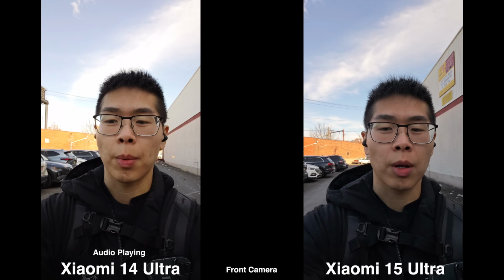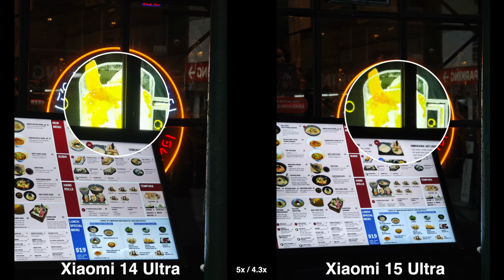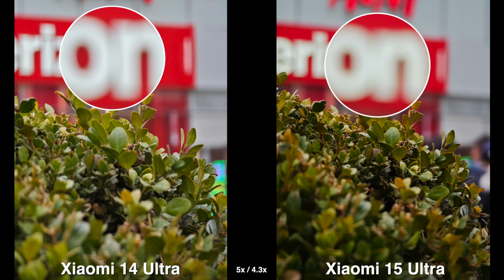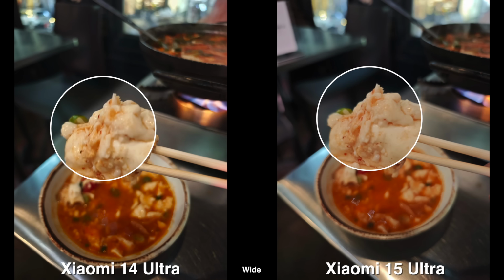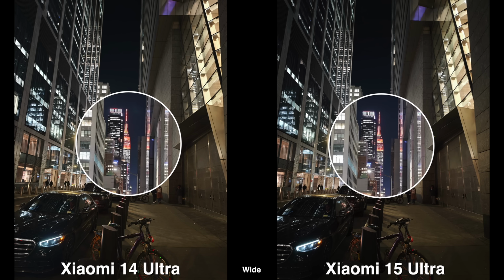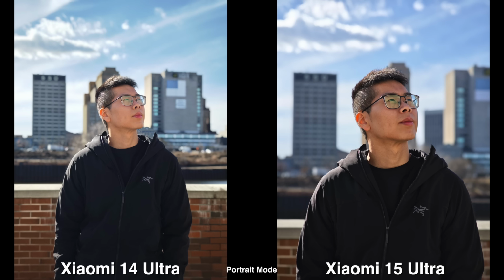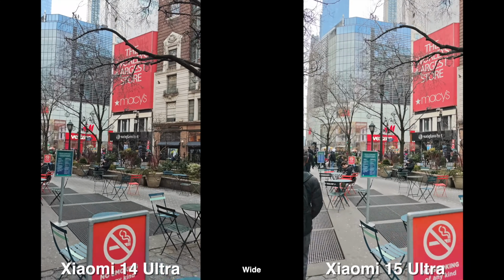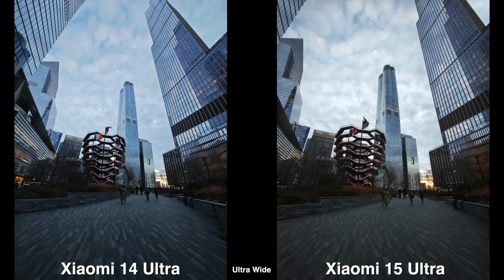Xiaomi 15 Ultra vs Xiaomi 14 Ultra Camera Comparison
Today I will be comparing the cameras on the Xiaomi 15 Ultra versus the Xiaomi 14 Ultra. Picture and video samples will be put side to side to let you guys see which one you prefer.

Amazon Store Front Lists of Featured Items on this channel:

The gear I use:
Editor: FCPX